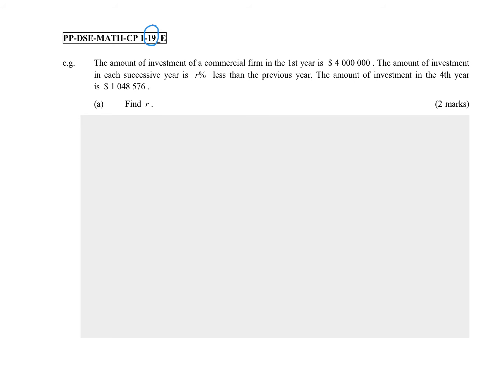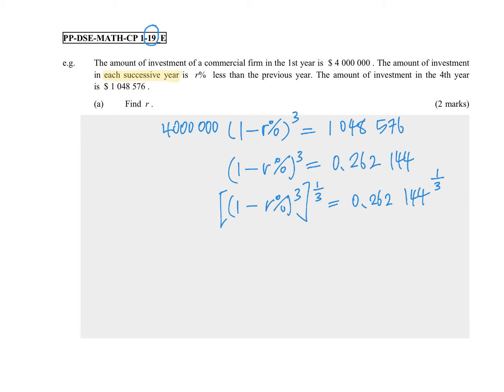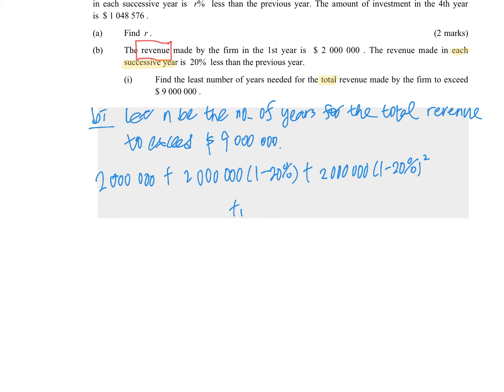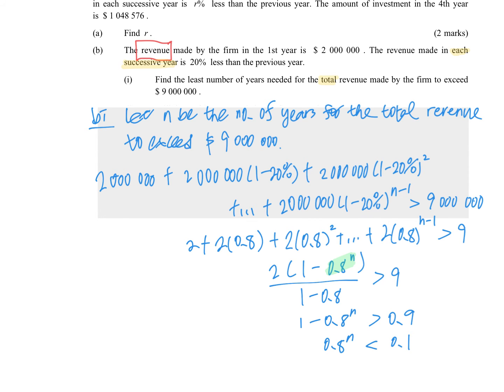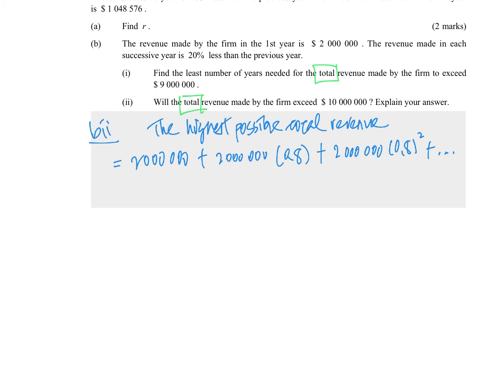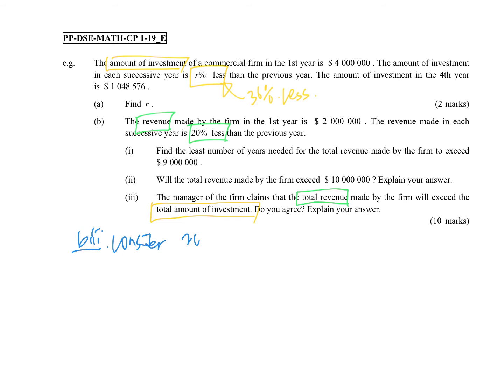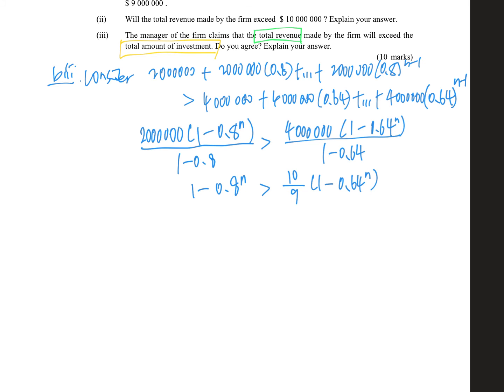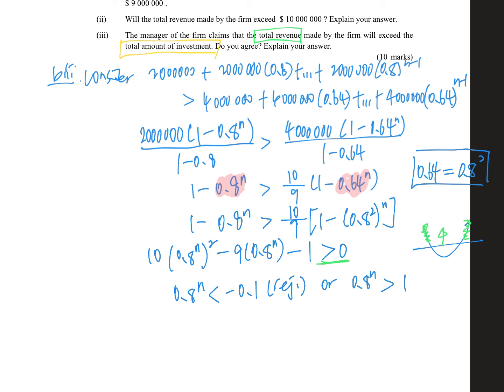PP-DSE-MATH-CP 1-19_EE